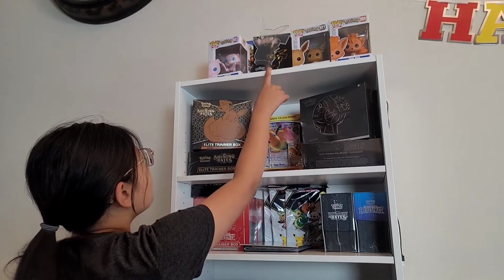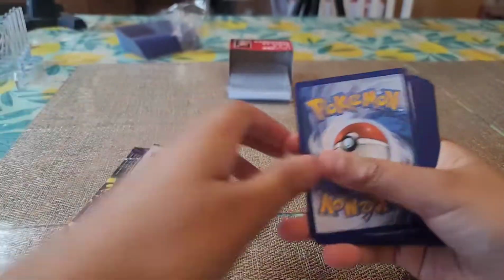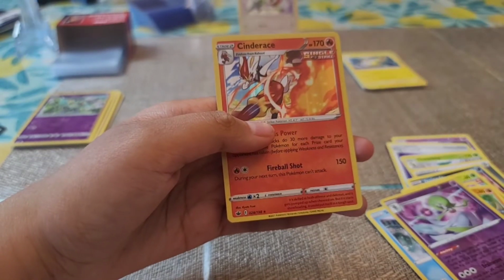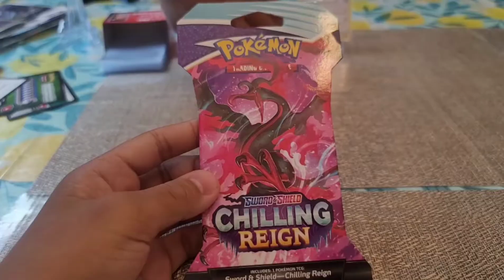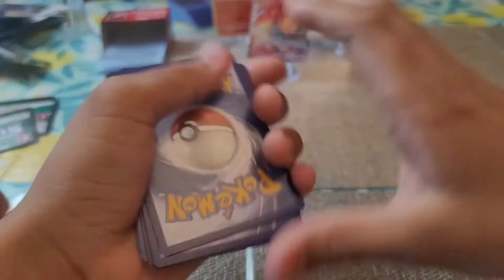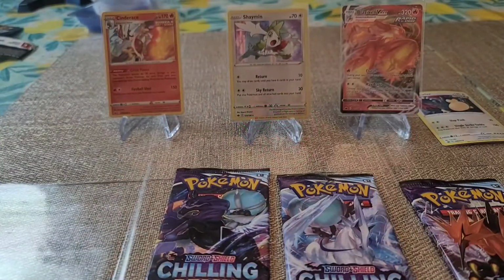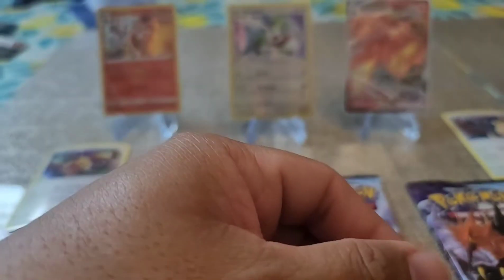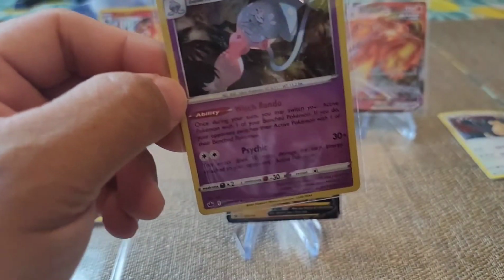Sword & Shield Chilling Reign pack opening @ KBNS Yzabelle's Pokémon Box Breaks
POKÉMON HUNTING IS FULL OF FUN, THRILL & EXCITEMENT. BROWSING RANDOM STORES HOPING TO GET A CHANCE FOR A PERFECT TIMING POKÉMON RESTOCK.

TIME TO GATHER AND ORGANIZE MY GROWING POKÉMON CARDS COLLECTION BY SETTING THEM UP ON A DISPLAY SHELF.

THE LATEST POKÉMON CARD SET IS HERE. IT'S TIME TO OPEN THE NEW SWORD & SHEILD CHILLING REIGN PACKS AND CHASE FOR THE SHINY CARDS (RARE HOLO, ULTRA RARE HOLO, FULL ART HOLO, SECRET RARE, ETC.) THAT WE COULD POSSIBLY GET.